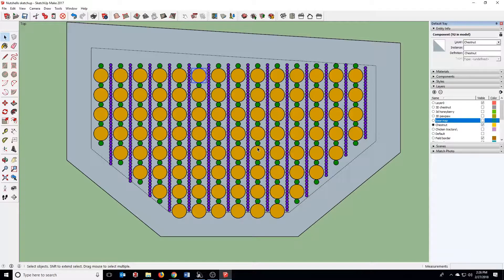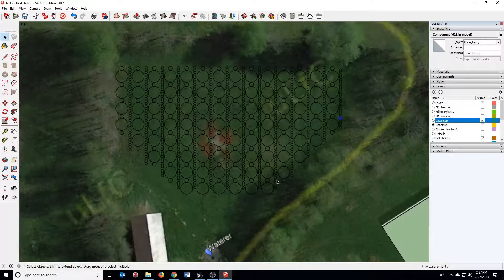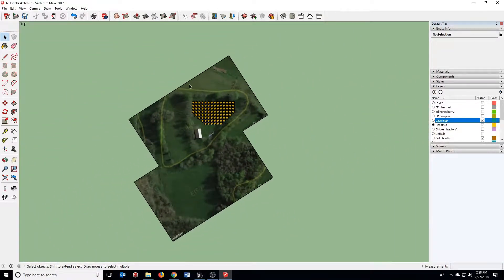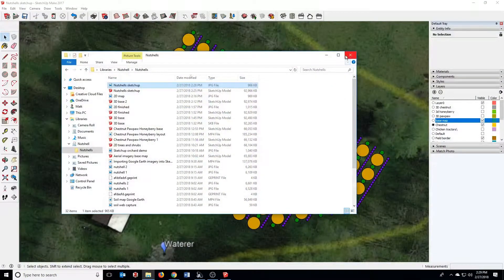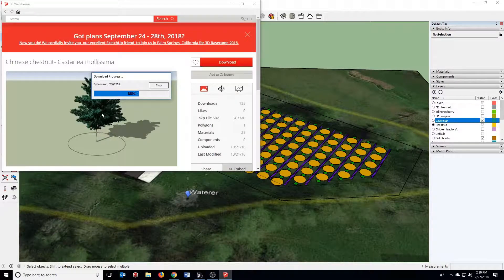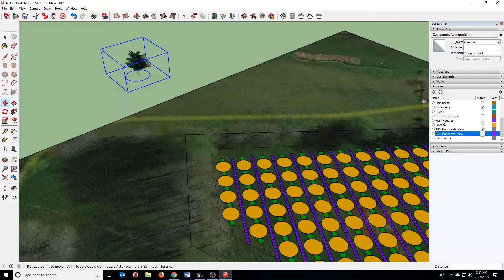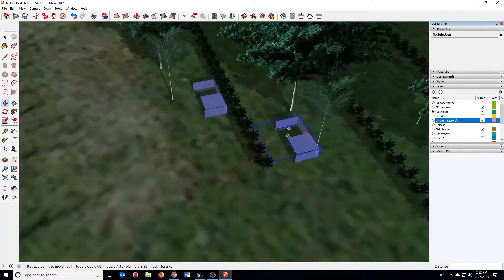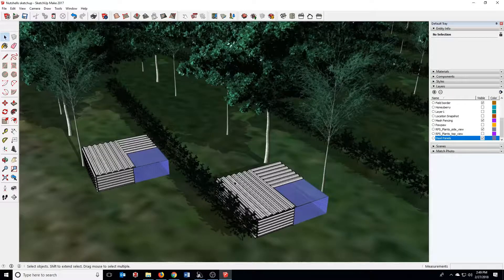Agroforestry Design 4: Printing, nursery lists, and 3D models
This final video in the series explains how to print 2D designs, generate nursery lists, and utilize 3D imagery for agroforestry design.